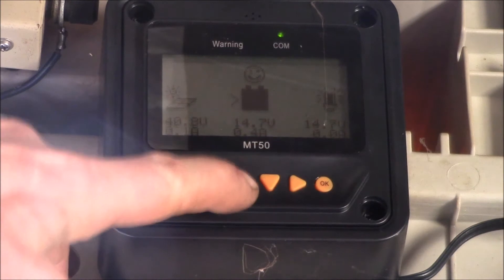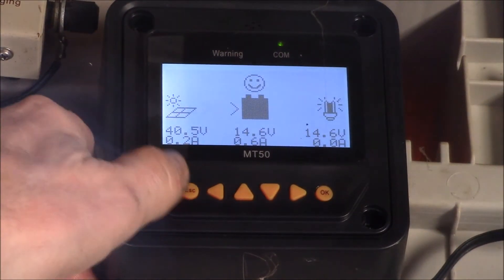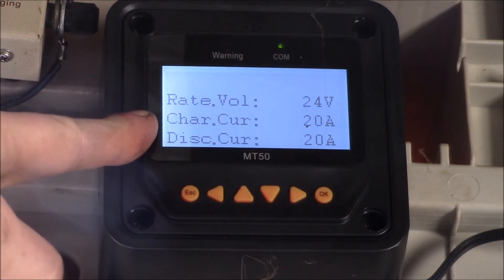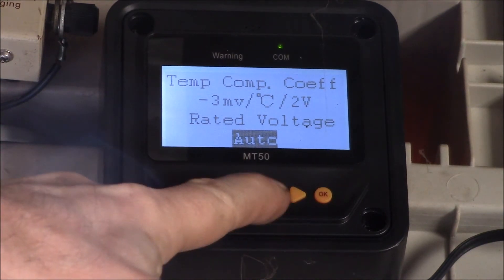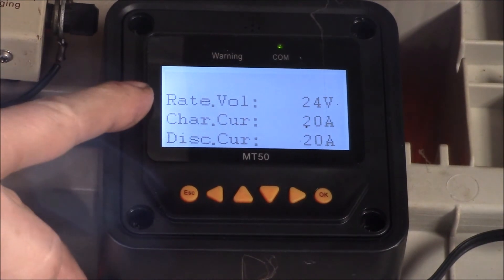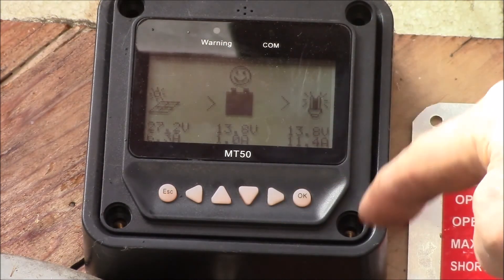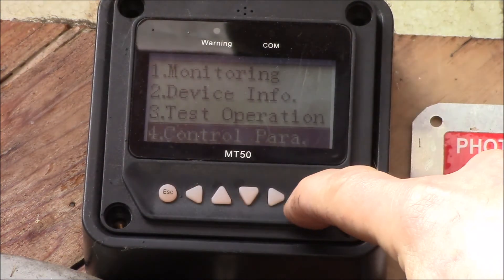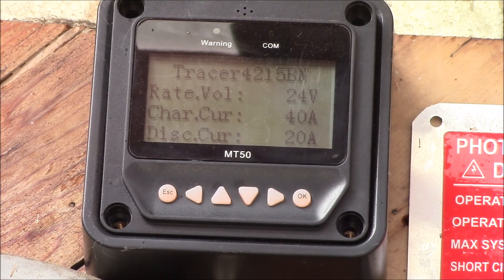EpEver/EpSolar MT50 Remote Display: Device Information Screen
Answering a viewer question about the "Rate.Vol" value in the Device Info. screen.

This screen displays the nameplate ratings of the connected charge controller (otherwise known as the Device Information).  My 20A change controller is rated for up to 24V nominal battery voltage and up to 20A charge and discharge current.  These values are hard coded into the charge controller and can't be modified by the user.  The MT-50 display is just a display and data entry device, the settings and information are stored in the charge controller itself.

The actual output/battery voltage of the device is set in the 4. Control Parameters screen.
The confusing bit is that on the 2nd control parameter setting screen, the item labelled Rated Voltage is what sets the operating voltage.  Normally I leave this on the default "Auto" setting and the controller automatically senses the battery voltage and configures for that.  There are also 24V and 12V settings to override the voltage sensing feature.  As I understand it, any battery voltage of 17.0 volts or less is sensed as a 12V battery.

However, this setting will not change anything in the Device Information screen.  It will still report the controllers maximum rated voltage, charge and discharge current.

MT50 Remote Display:

I have the 4215BN (40A) and the Tracer 2210A (20A) controllers:
EpEver Solar Charge Controllers:

Intro/Outro:
Louisiana Fairytale by Austin Rogers